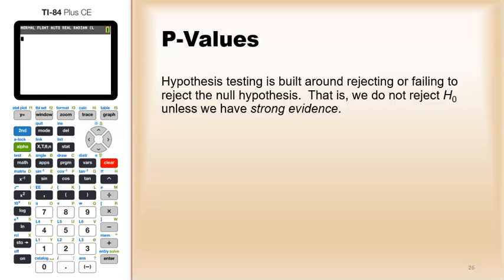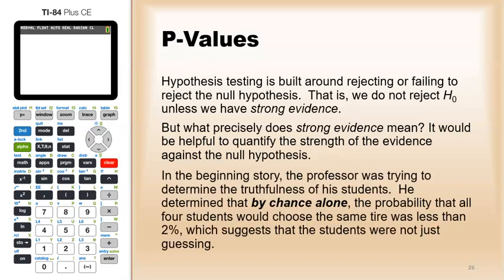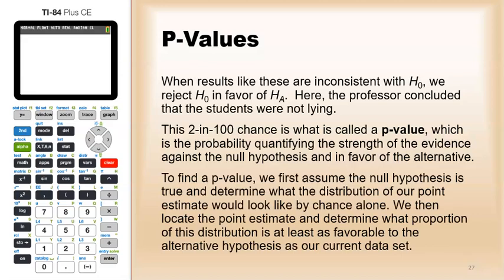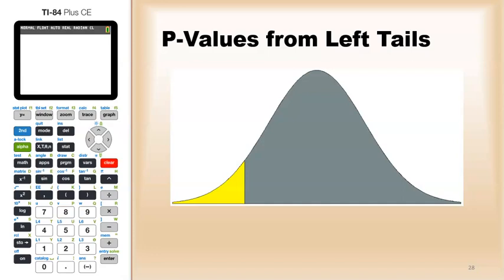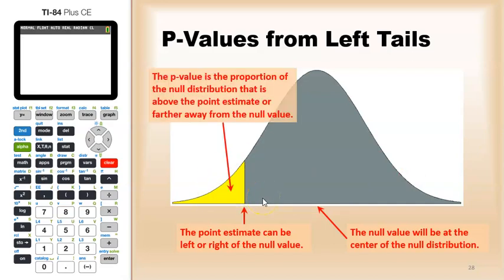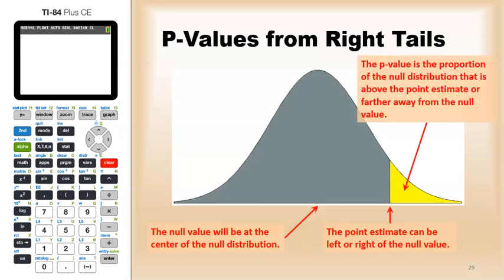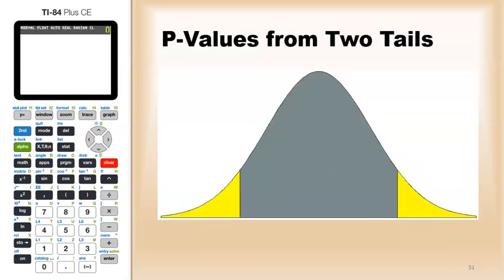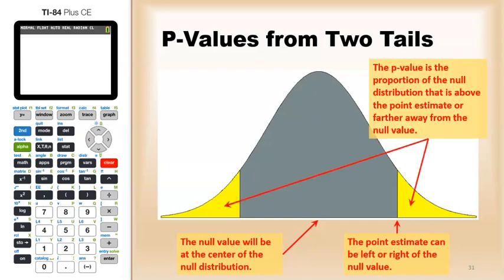18 6 PValue